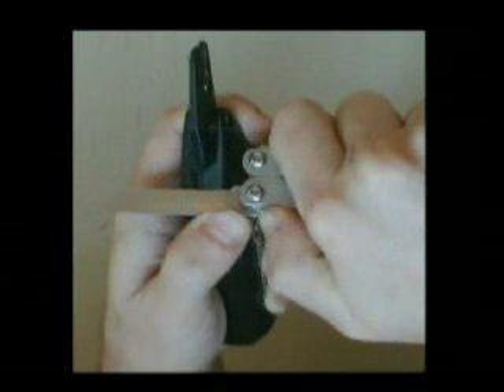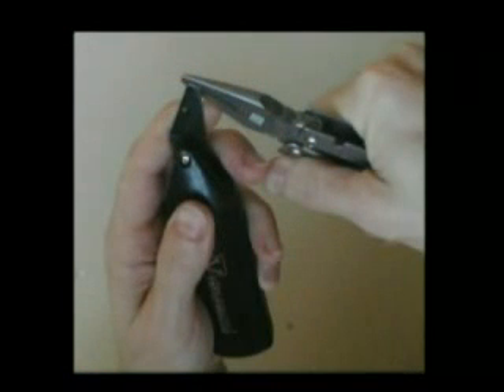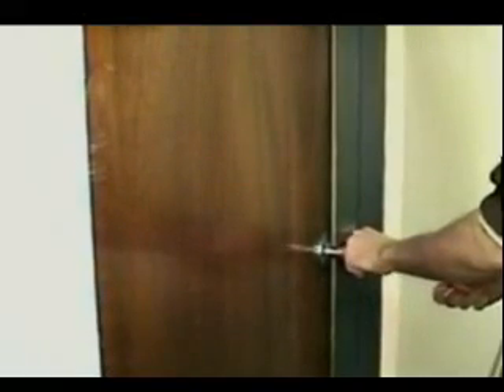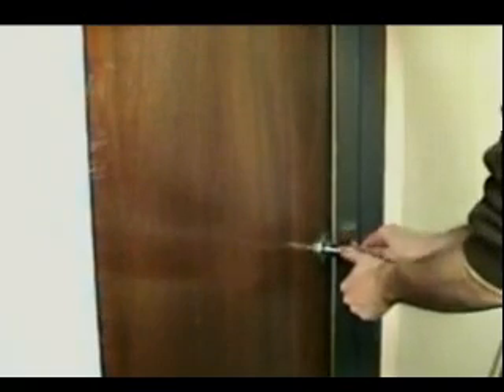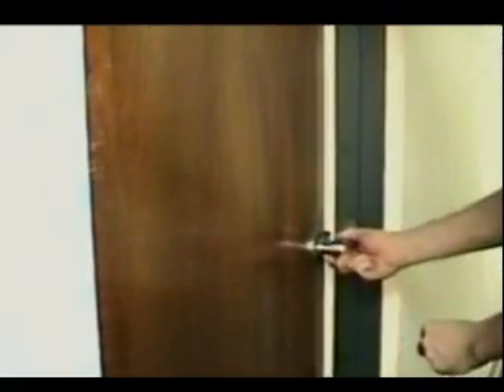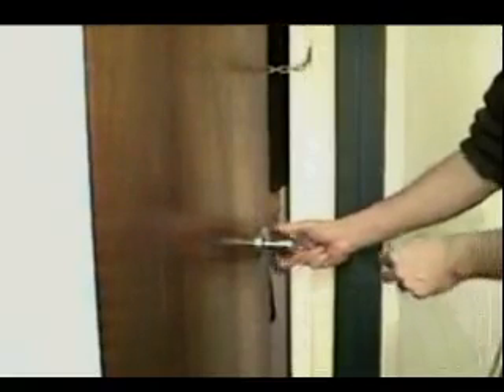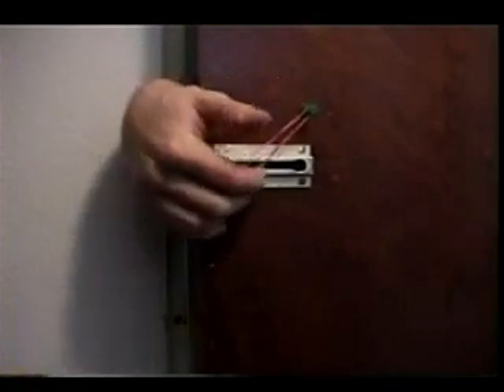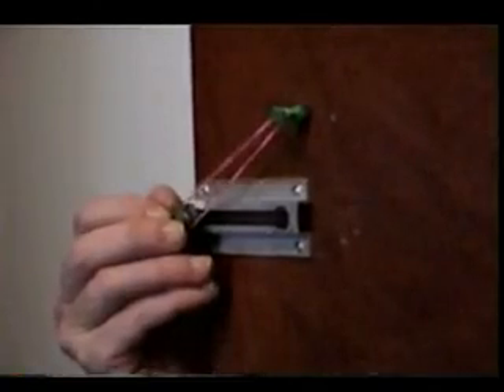Lockpicking for the new millemmium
just a small sample of the stuff besides lockpicking on this video.